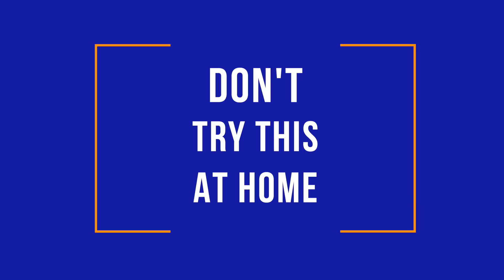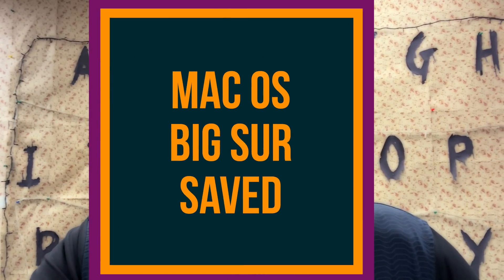MacOS Big Sur Glitch Alert! How to fix MacOS 11 glitch install Big Sur Bugs in Big Sur Hackintosh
MacOS Big Sur Beta glitch is a major problem, blocks login after update, Data Loss, 5 hours to fix if lucky (running newest version, how to fix Mac OS Big Sur Beta 11.0.1).

(this is the first step to begin your Python coding journey)

(discussion on the career transition into tech)

Chapters:
0:00 Update to MacOS Big Sur beta 11.0.1
1:14 Locked out of MacBook Pro - password no longer works
1:28 Troubleshooting attempts - Password Reset using Apple ID
1:51 Apple Support first attempt to fix
2:08 How to enter MacOS Recovery
2:26 How to reset password without using Apple Account and how to reinstall MacOS from MacOS Recovery
4:00 Apple Support acknowledges the glitch is a wide spread issue with no solution yet
5:00 Solutions from Apple (not good outcome)
5:12 Time Machine backup issues and data loss
6:21 Testing Time Machine backup compatibility issues
6:44 Apple Support gave up - Data Loss inevitable
6:58 The Solution! (got lucky)
7:36 Stranger Things
8:06 An upgrade warning to all regarding MacOS Big Sur Beta 11.0.1

About the Night Watch Edition: We cover topics including Breaking News, Controversy, Scandal, Injustice, Public Health Issues including the Pandemic,  issues related to quarantine, the new normal, lock down, work from home, reopening the economy, technology, surveillance, privacy rights and freedom of speech, special features, interviews, and much more, from a local and global perspective.

ALERT: MacOS Big Sur GLITCH! How to fix MacOS 11 Glitch Install Big Sur BUGS in Big Sur Hackintosh Fix MacOS Big Sur How To Fix Big Sur